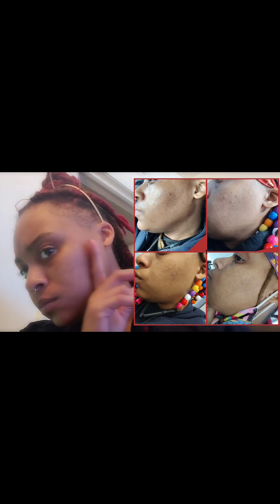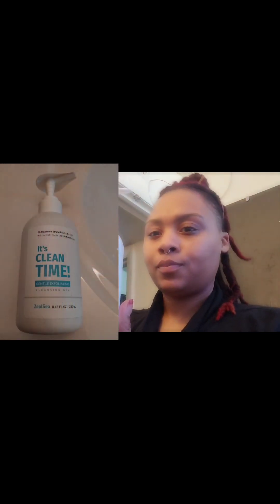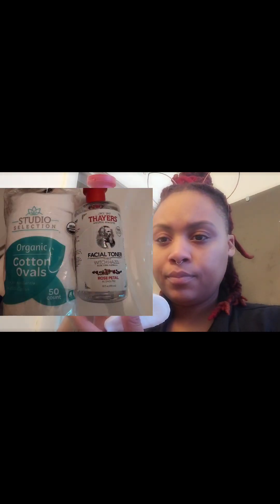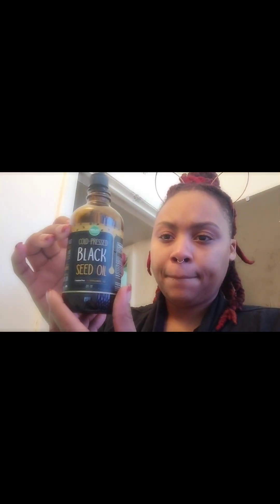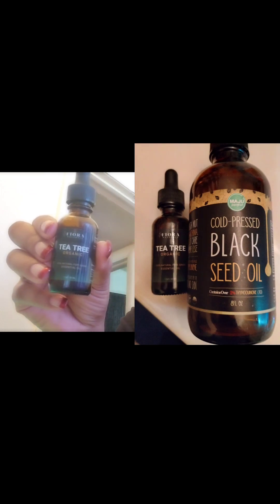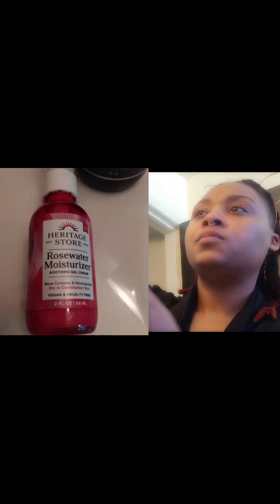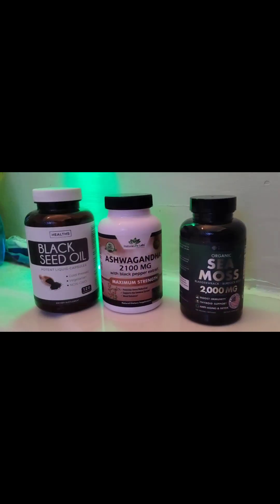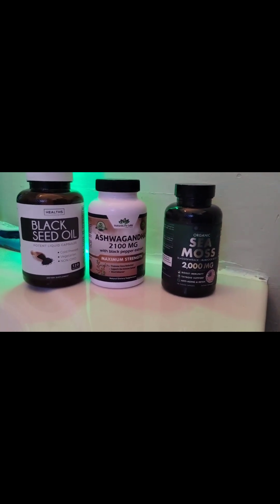How To Get Rid Of acne ,TRY These 5 easy steps To clear face breakouts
I repeat twice a day I clean my face in the morning and before bed all these products can be found on Amazon